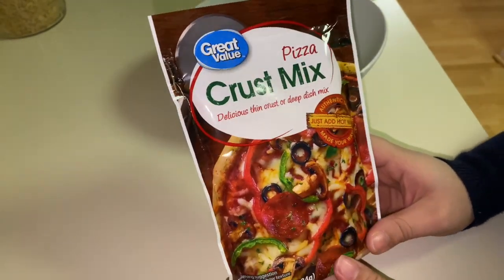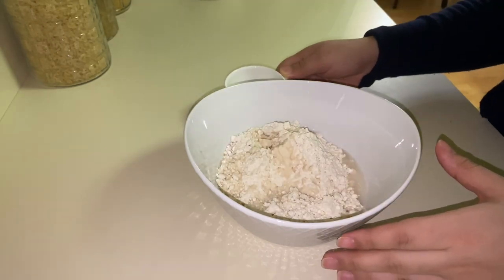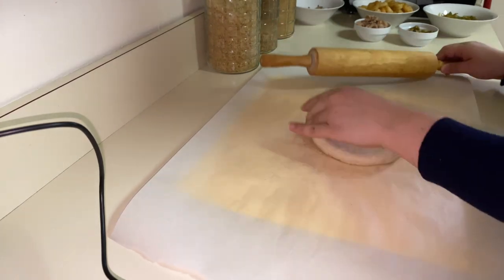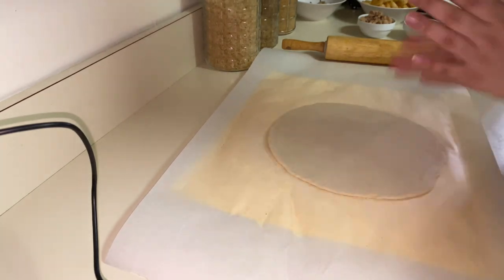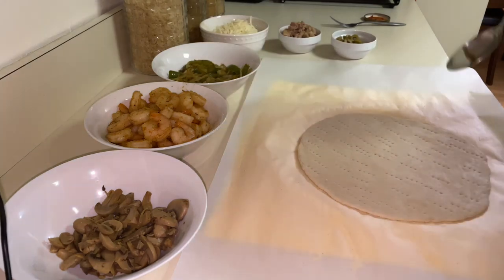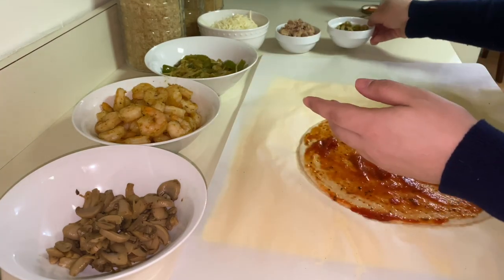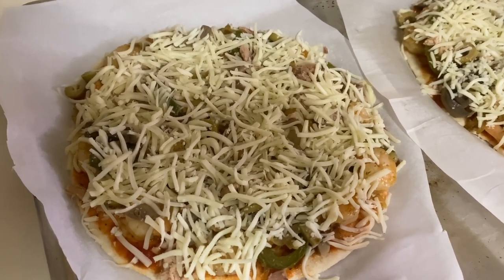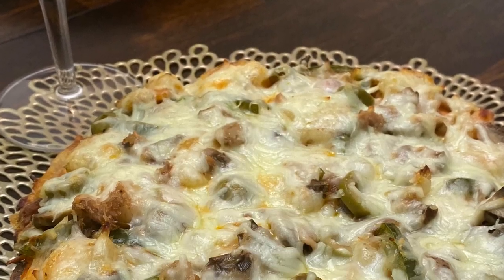Quick made Pizza with Walmart crust mix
This video is about Quick made Pizza with Walmart crust mix

Unfortunately ZINEB passed away May God bless her soul and give strength to her family.

link of the pizza crust